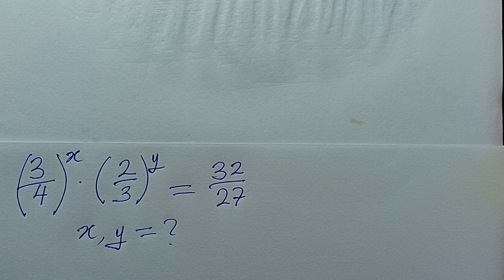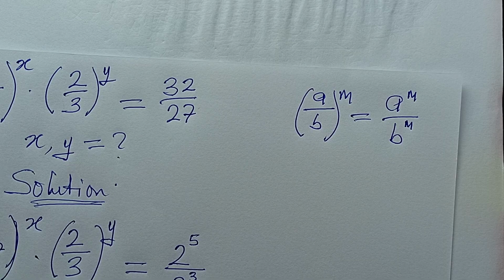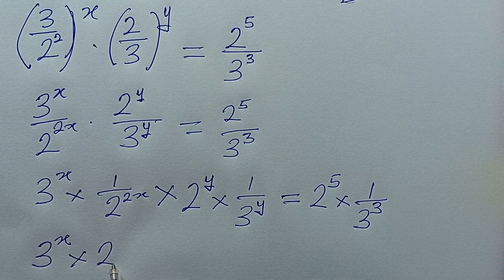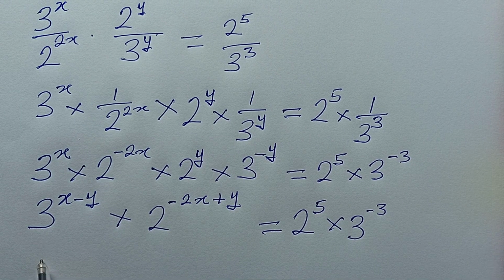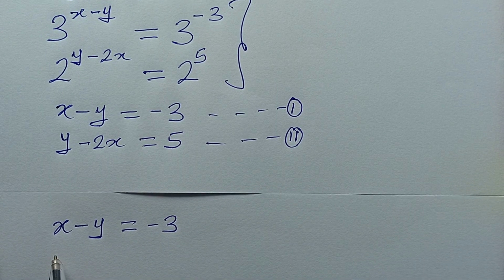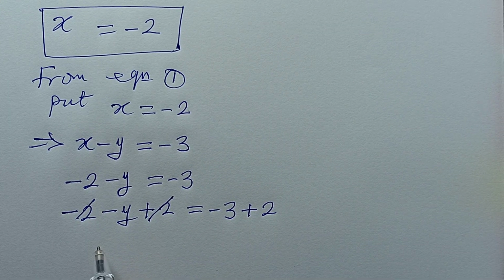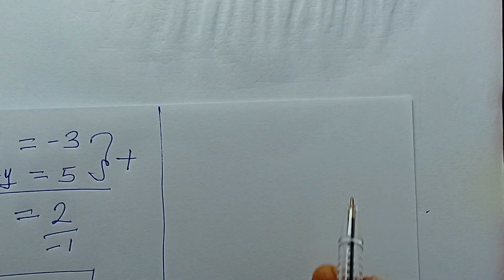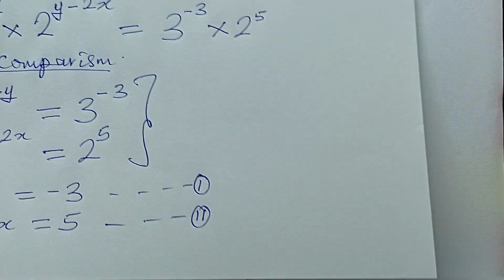Strong Japan Math Olympiad | Can You Solve This Man? | Math Can Be Learnt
Hi my great family. I hope you all are doing well today.
Here is a new video just released.